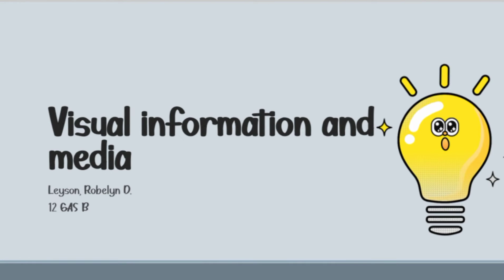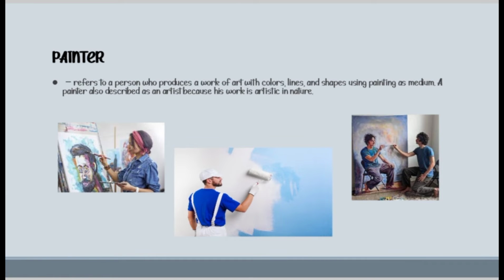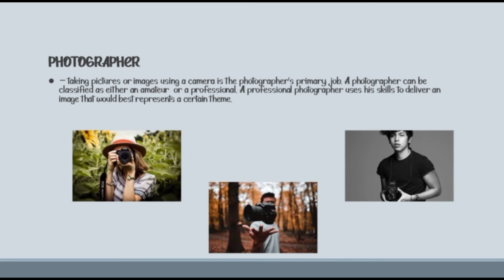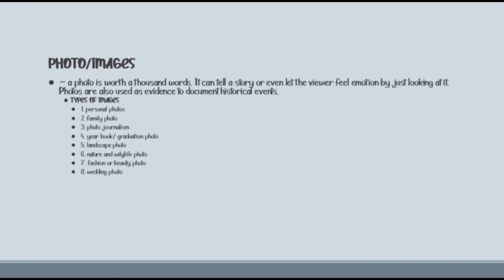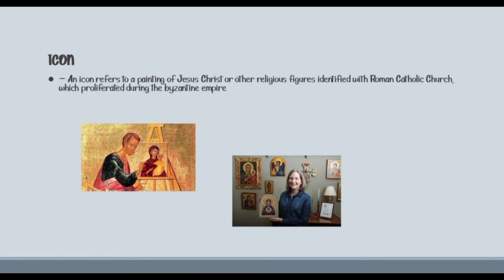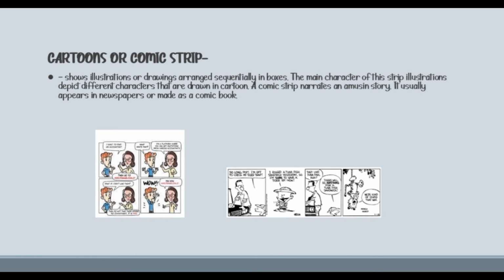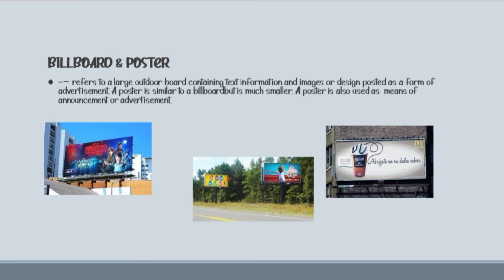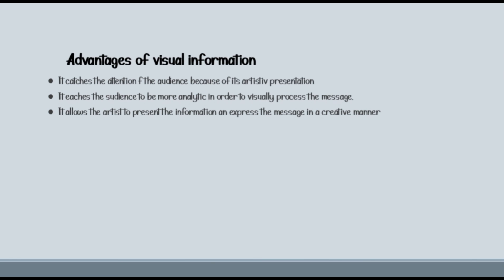Visual Information & Media RL